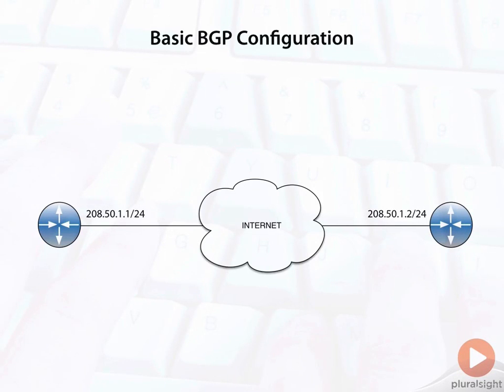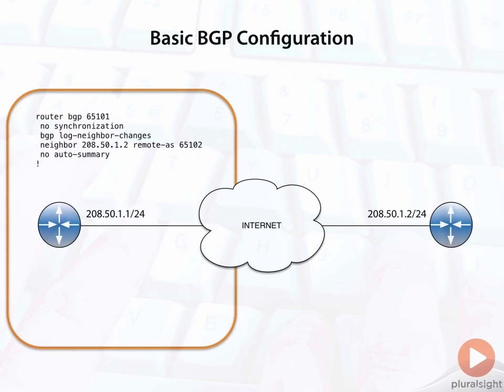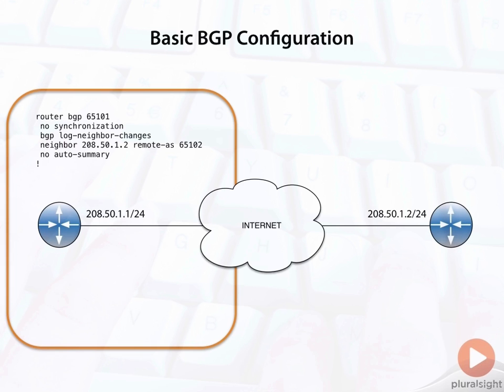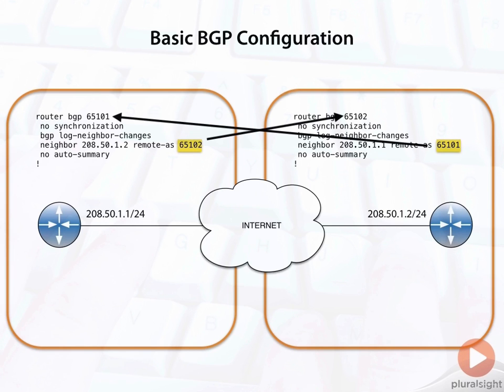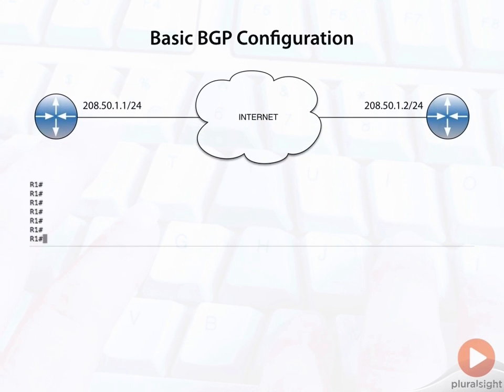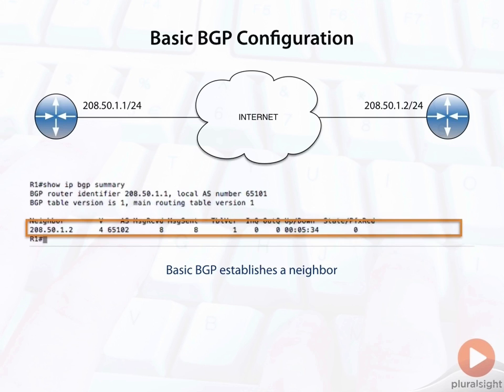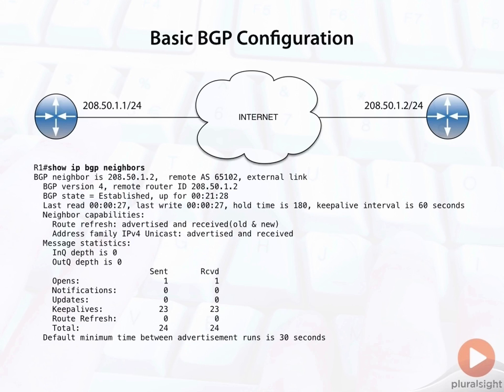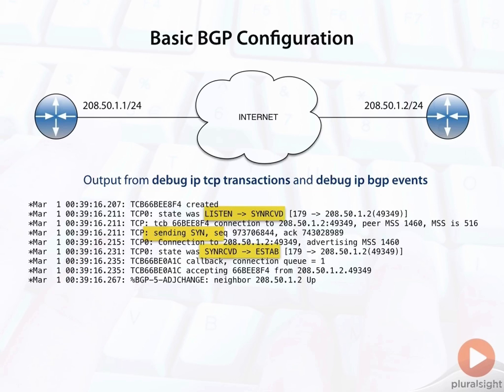Basic BGP Configuration